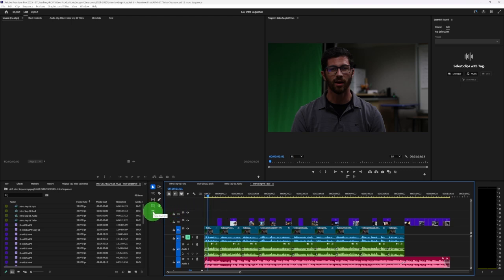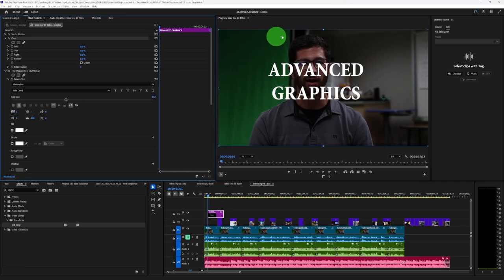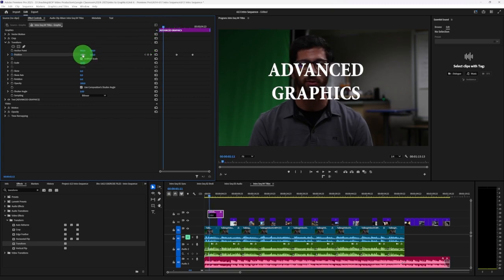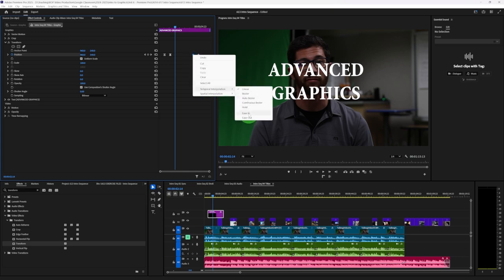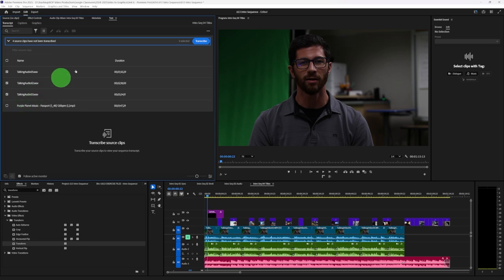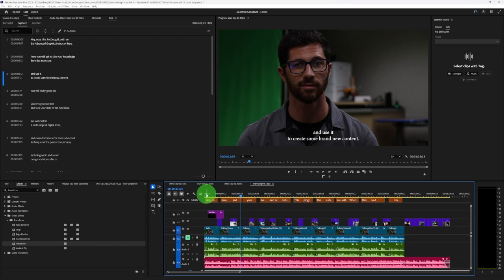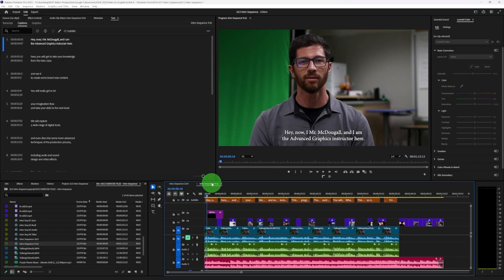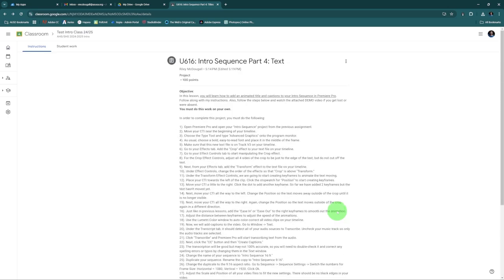U617: DEMO - Intro Sequence Part 4: Text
This is part 4 of your third project for Unit 6: Premiere Pro.
Follow along with this video to understand how to complete this project. You are going to finish creating a full Intro Sequence in Premiere Pro. For this 4th and final part, you'll learn how to create an animated title and add captions to your intro.

-Mr. McDougall